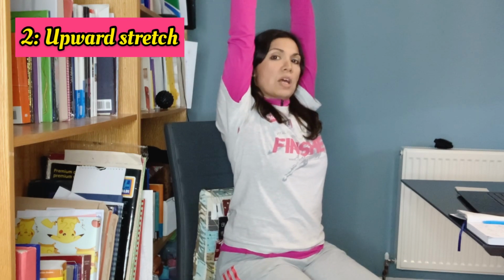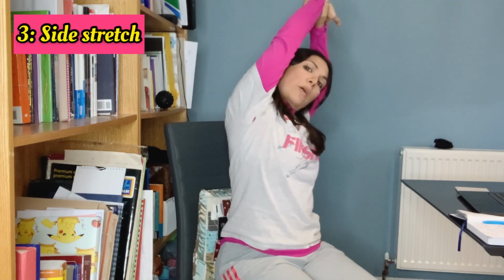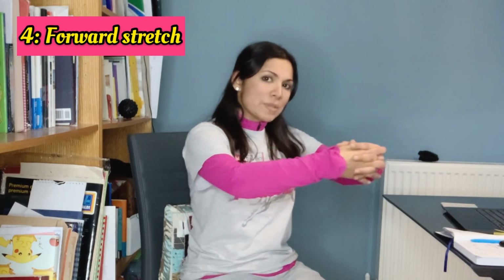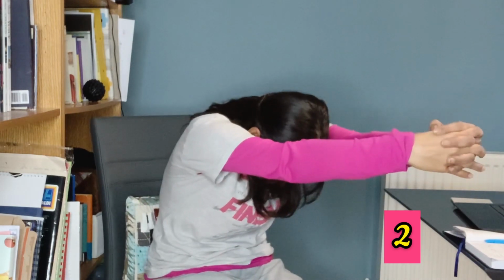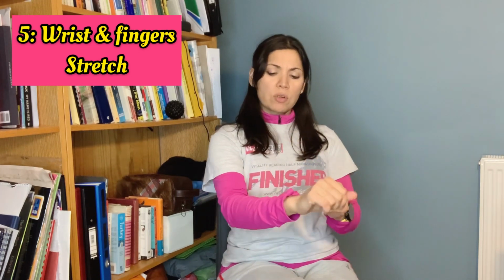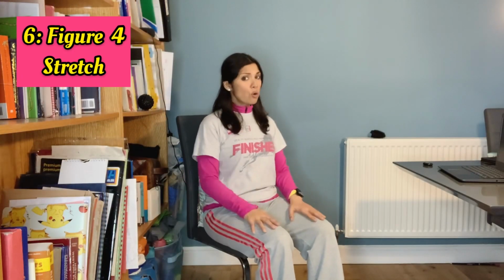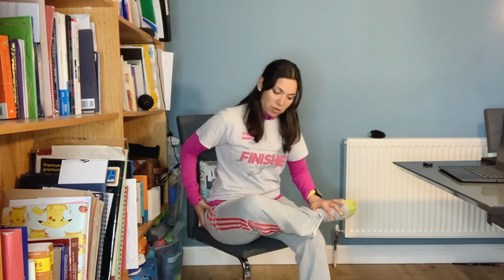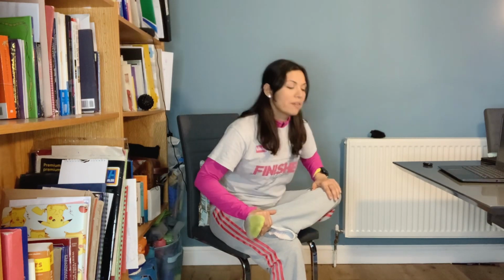Back to Back Zoom Meeting Stretches: Working from home chair stretches. Follow along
If you’re working from home right now and constantly in back to back zoom meetings you will probably find yourself getting really tired sitting in the same position for long periods of time leading to a sore back, aching shoulders and neck and aching body. In this video Sifu Tayyaba shows you some great stretches that you can do sitting in your chair while waiting for your next zoom meeting.
It’s going to make you feel great and boost your energy.

You will find that if you take a break and stretch you will actually become more productive.